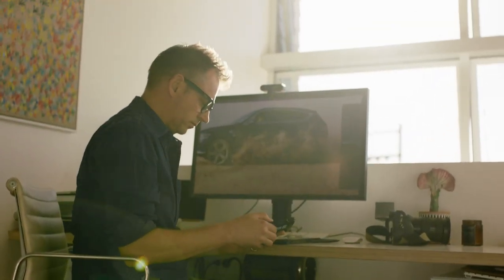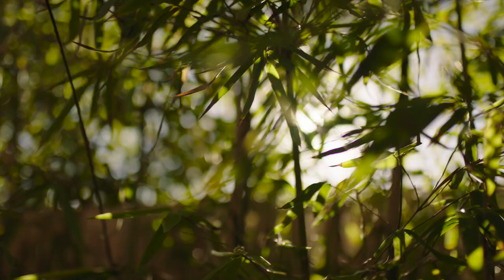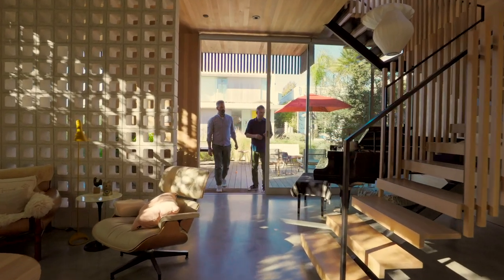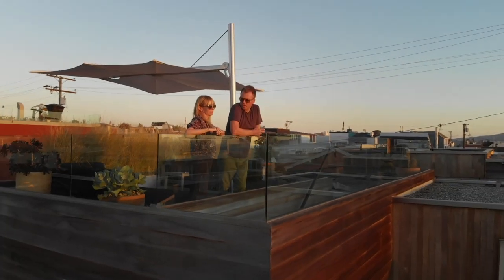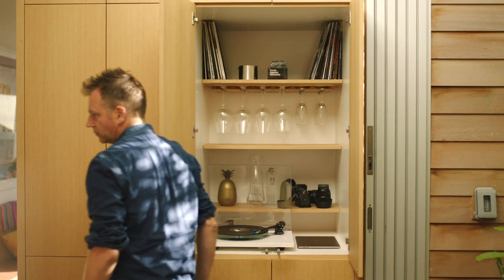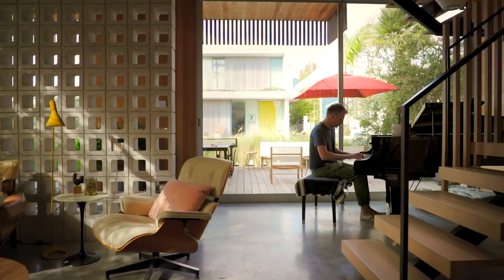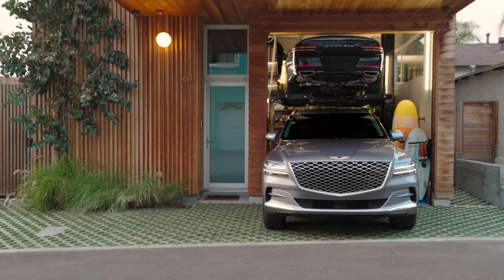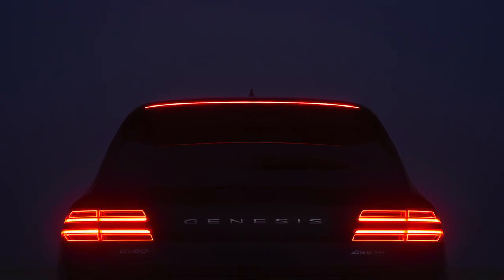How This Tiny Beach House Hides a GV80 SUV | Escapes Ep 8 | Genesis x Dwell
When the interior is as thoughtfully designed as the exterior they bond together as one. On this episode of Escapes with Dwell, tour the brilliantly designed tiny beach house with its renowned owner and professional automotive photographer Anton Watts. Take a look at how the G80 and GV80 SUV seamlessly fit inside this stackable garage.

Explore the boundless world of modern design. In this series, Dwell and Genesis take you on a tour of remarkable homes, each with its own distinct style and organized around amazing garage spaces. Meet the homeowners and architects as they highlight the progressive and personalized design aspects that parallel those of the Genesis GV80.

Preproduction model with optional features shown. Initial availability limited. See your Genesis retailer regarding GV80 availability.